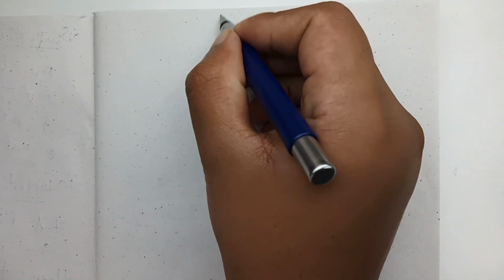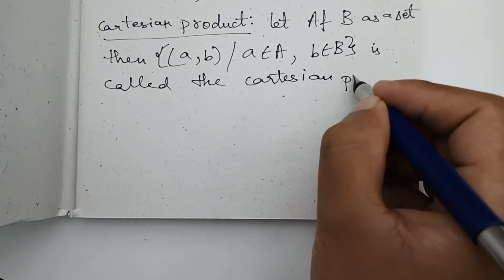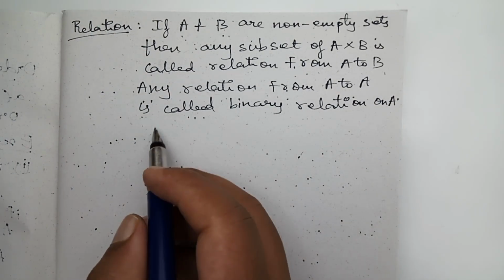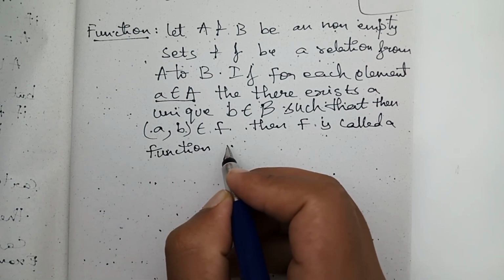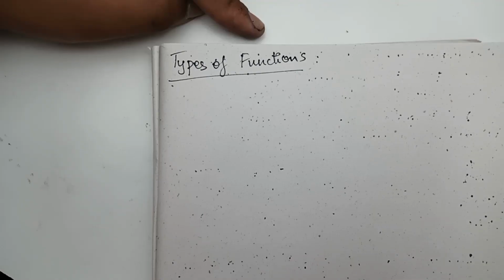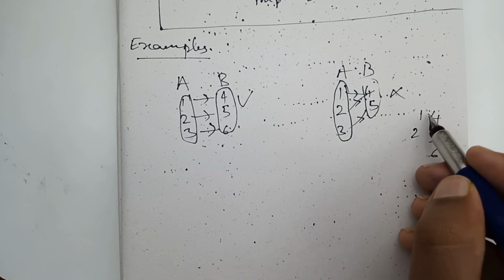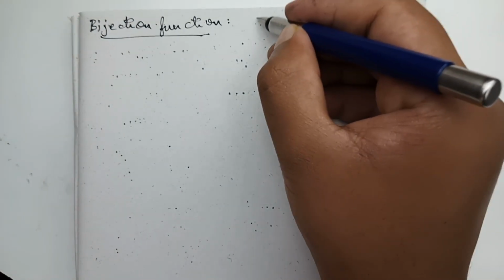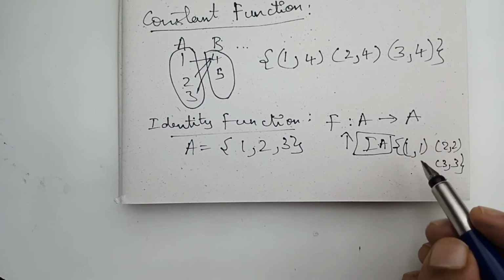FUNCTIONS INTRODUCTION|INTERMIDIATE 1ST YEAR|MATHS 1A FUNCTIONS |FIRST CHAPTER| English Mediam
inter 1st year maths 1a functions chapter explanation in telugu
inter 1st year maths 1a functions chapter introduction in telugu
maths 1a inter 1st year functions
inter 1st year maths 1a chapter 1 functions theorems
intermediate 1st year maths 1a functions theorems